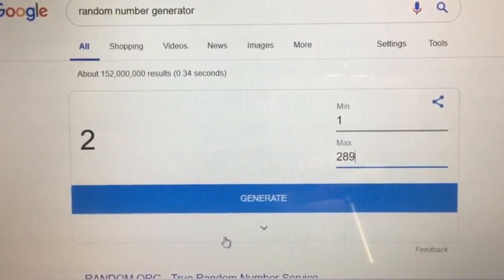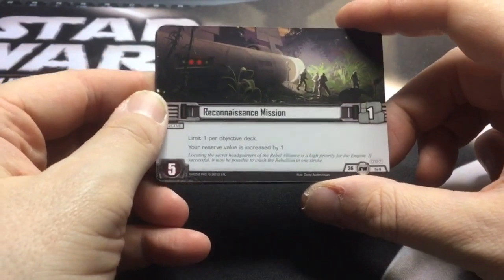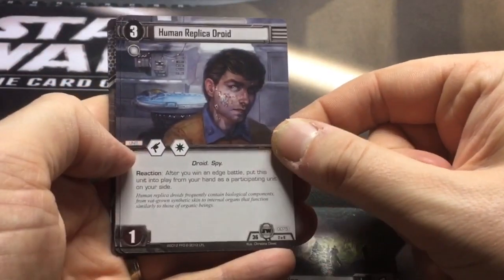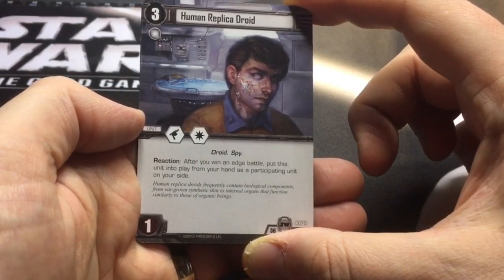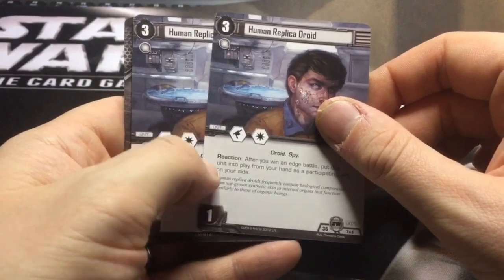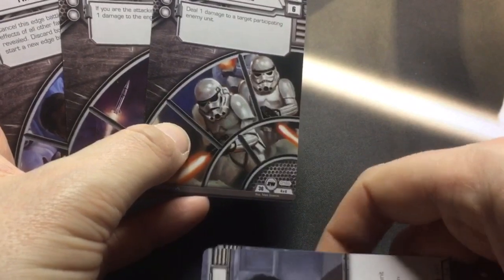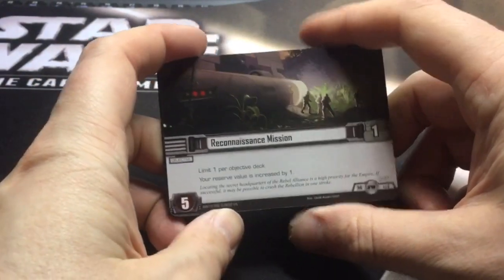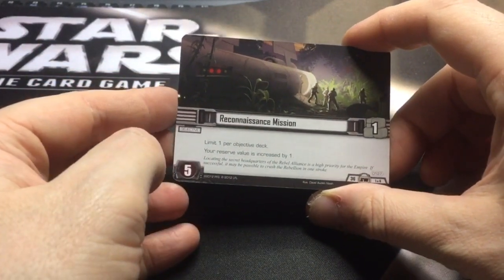Star Wars LCG- Randomiser Chat #8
Do you have trouble with edge.

Then look no further as we got the set that gives you the edge.

It’s another Randomiser Chat.

This ones all the way from the core. I think we’ve all used it.

Once again let me know your stories and experiences. I’m sure there’s many to bad had with those replica droids.